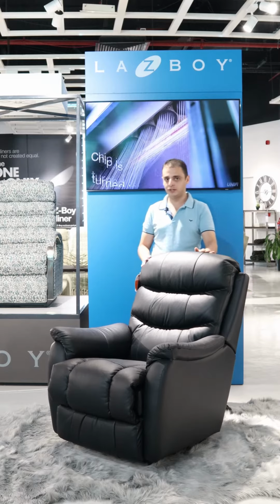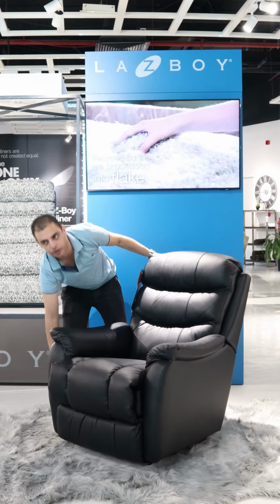Introducing the Andover Recliner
With everything you could possibly need in a chair and more, the Andover recliner is the perfect combination of style and comfort that your home deserves. 🏠

Find it at La-Z-Boy Furniture Galleries and The Mattress Store branches across Dubai, Abu Dhabi and Sharjah!